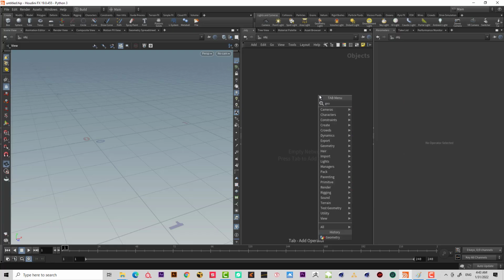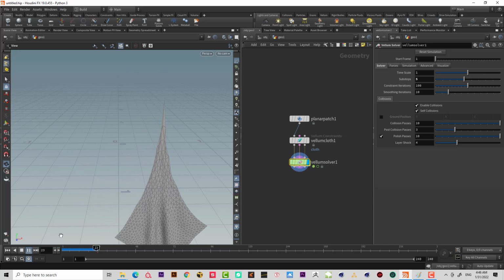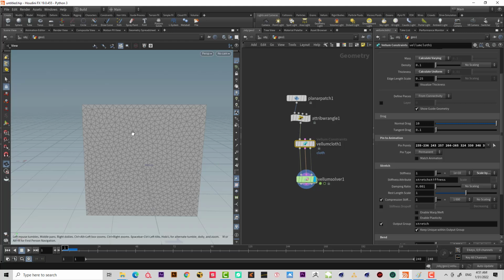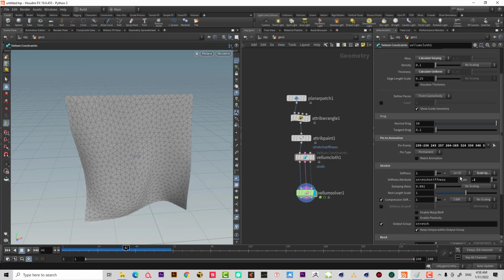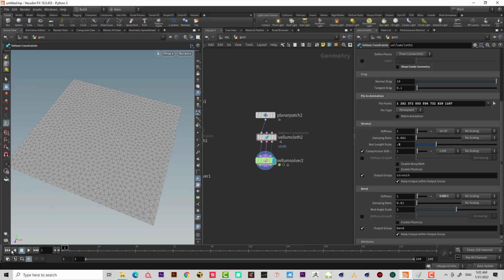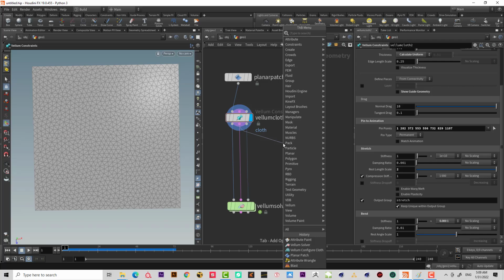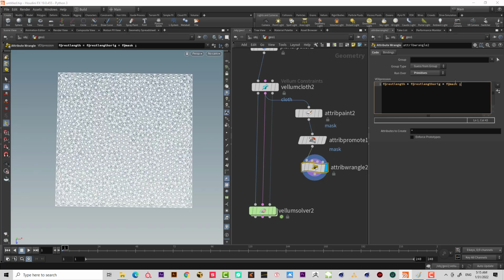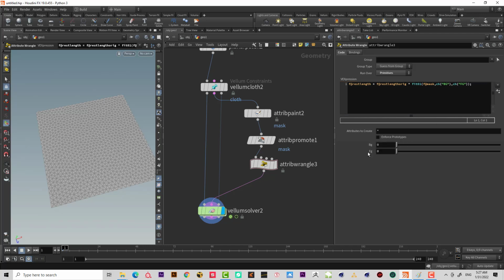223 Vellum Fundamentals in Houdini Stretch Stiffness P4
Lesson 4 in the series explaining the basics of vellum inside Houdini. We'll learn what Stretch stiffness is and how it works in vellum.
Stretch in Vellum
Stretch Stiffness
vellum Bend Plasticity
vellum bend
vellum cloth
vellum hair
vellum strut softbody
vellum tetrahedral softbody
vellum ballon
vellum grains
vellum fluids

أكاديمية بيردي